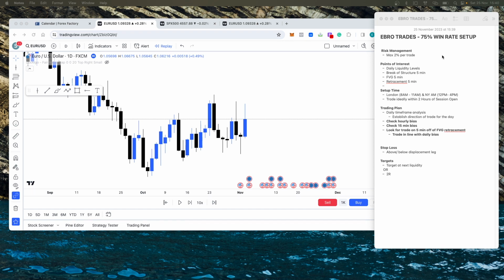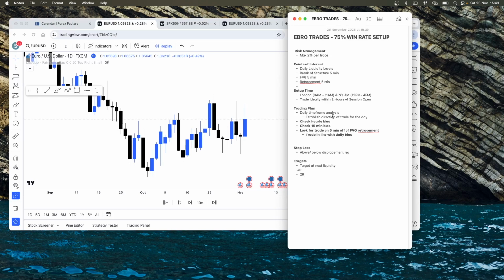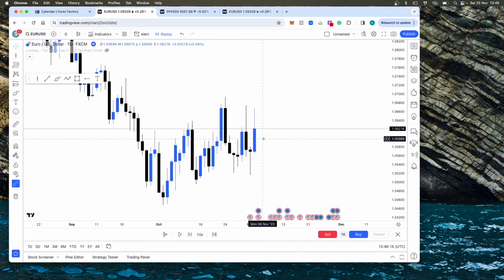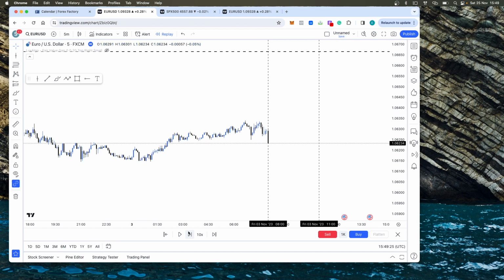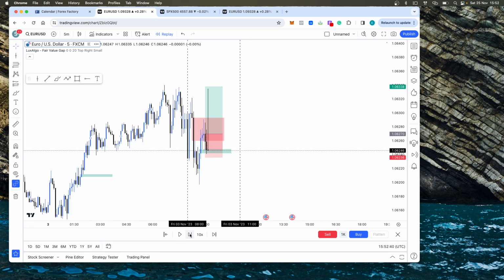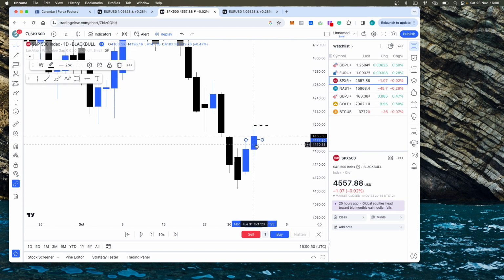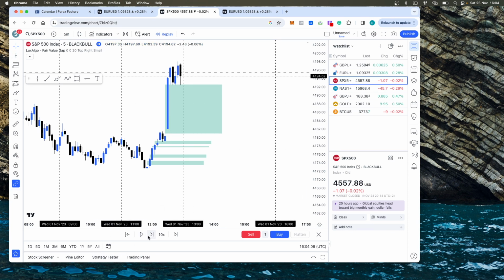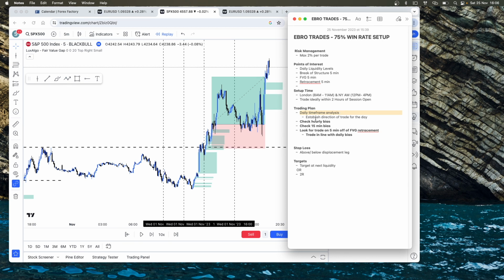75% WIN RATE ICT based strategy - (Full Trading Plan!)